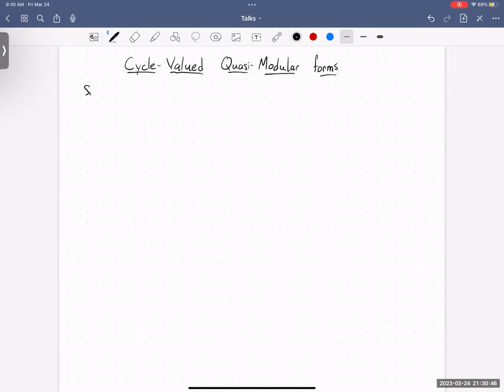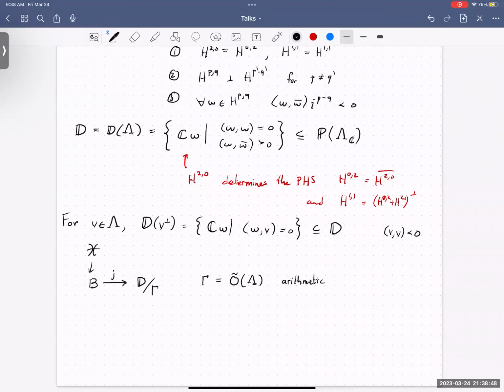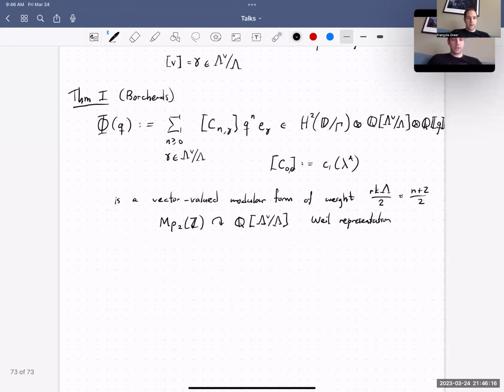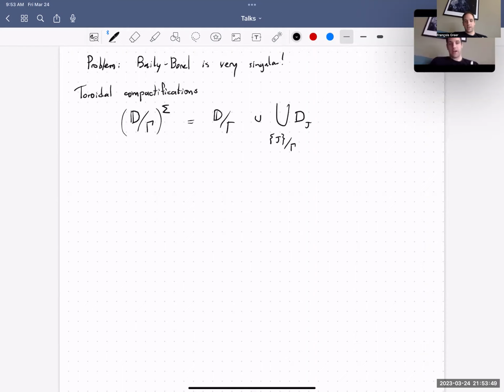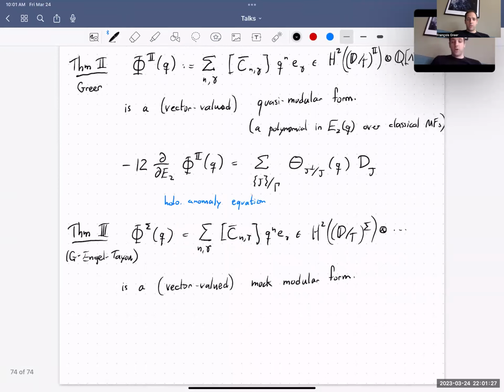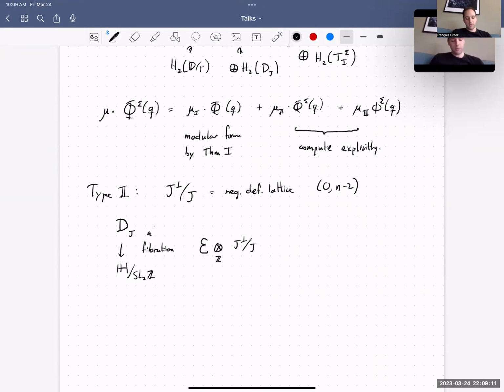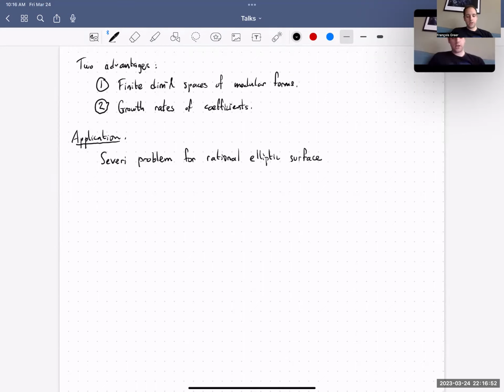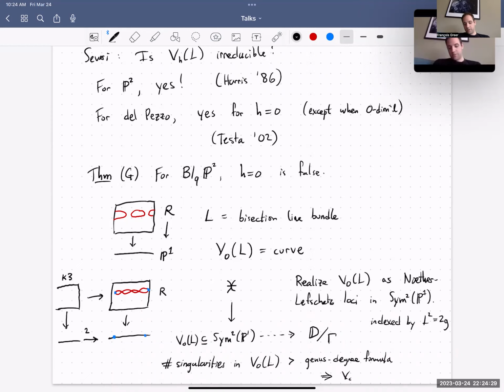François Greer--Quasi modularity of Hodge cycles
Title:  Quasi-modularity of Hodge cycles
Speaker: François Greer

Abstract: Period spaces contain Hodge cycles, whose cohomology classes form the coefficients of certain modular forms, by work of Kudla and Millson. I will explain how this phenomenon survives when we pass to a toroidal compactification in the case of K3 type Hodge structures, and then
give some geometric applications. This work is joint with Phil Engel and Salim Tayou.